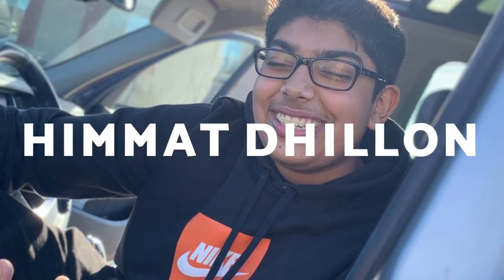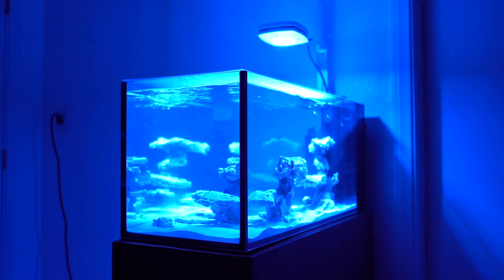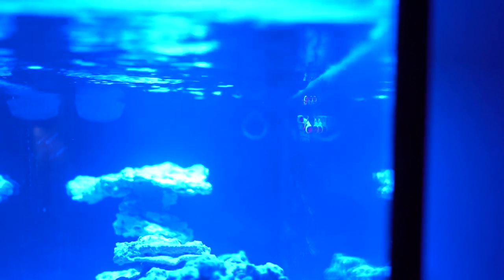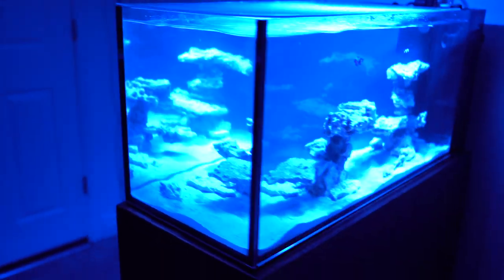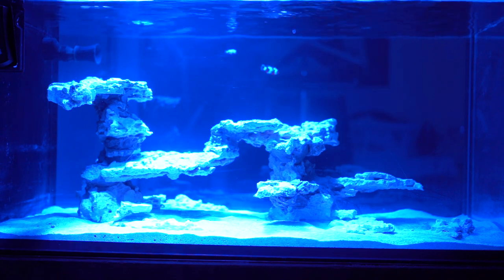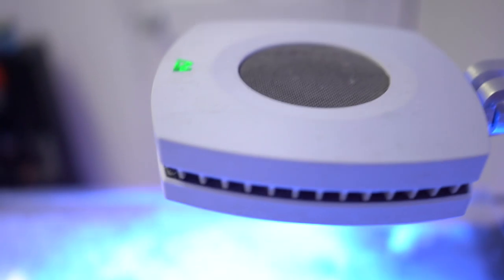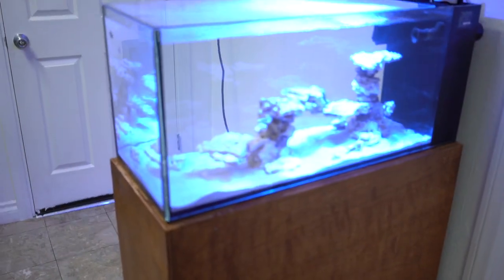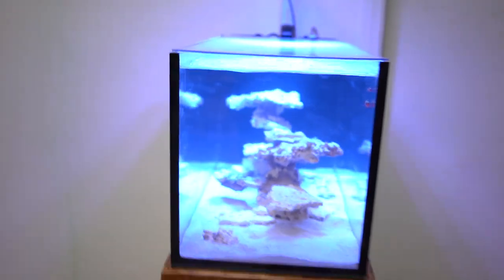How to Set up a Nano Reef Tank! (Nuvo 20 Penninsula Ep. 1)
It helps out the channel a lot more than what you would think! I am going to try to make more videos weekly!
DROP A COMMENT BELLOW FOR ANY QUESTIONS!